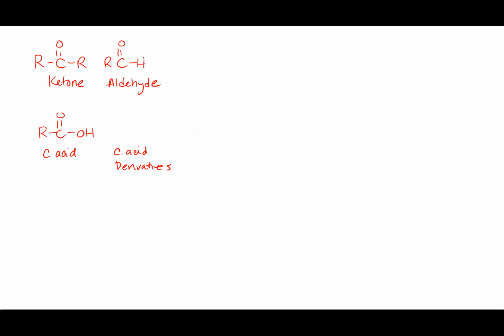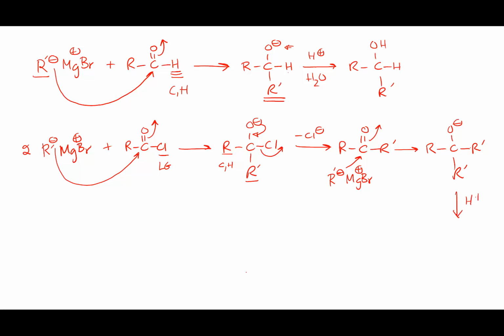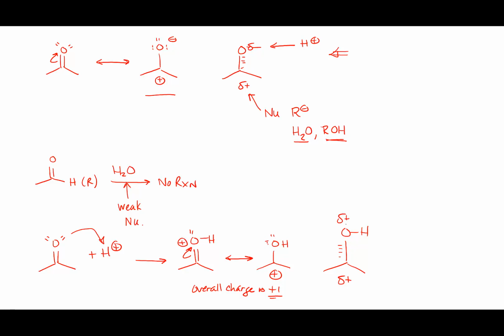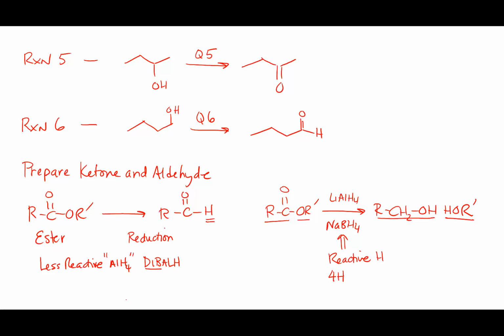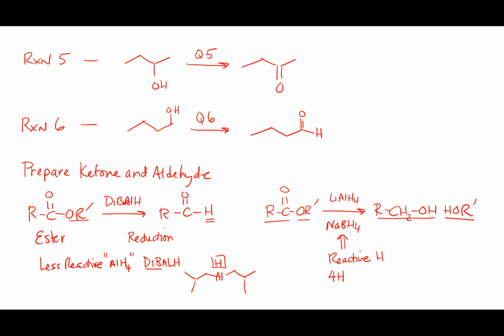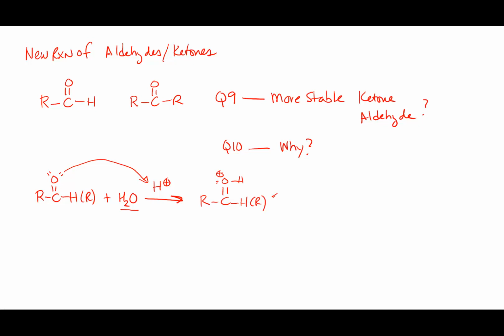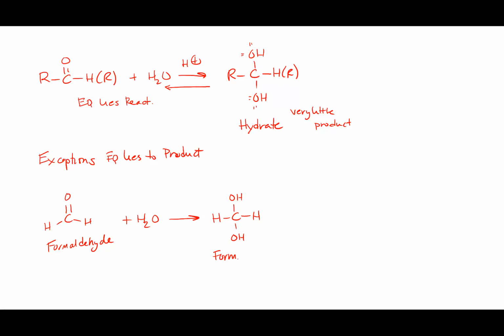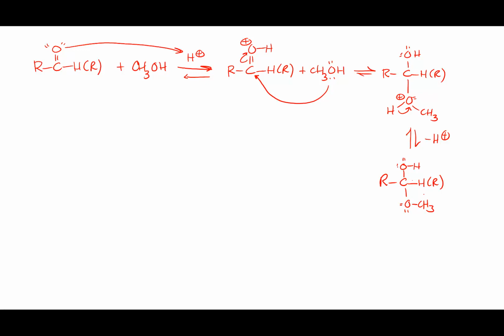Syntheses of Aldehydes and Ketones, Hydrate, Acetal and Hemiacetal Formation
Syntheses of Aldehydes and Ketones:  Review of Previously Learned Methods, Syntheses Using Organometallic Reagents, General Method of Addition to Carbonyl Compounds, Hydration of Aldehydes/Ketones, Acetal and Hemiacetal Formation